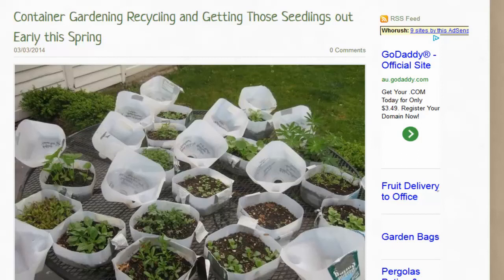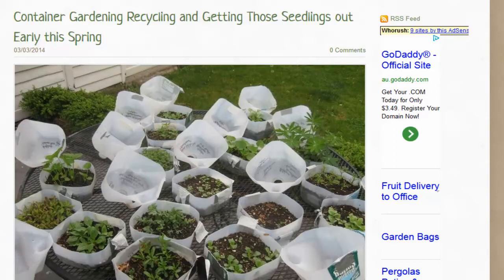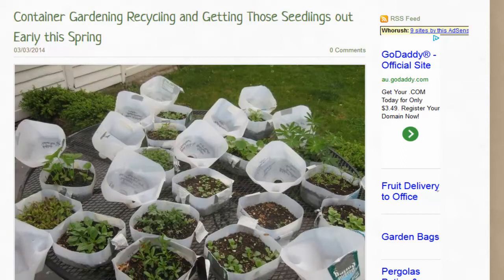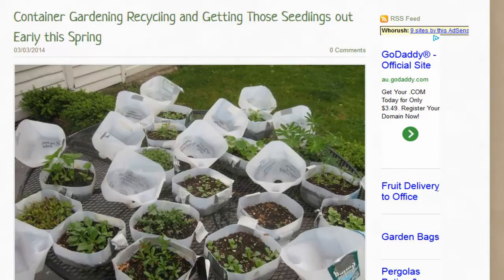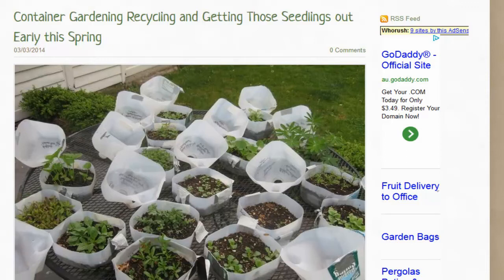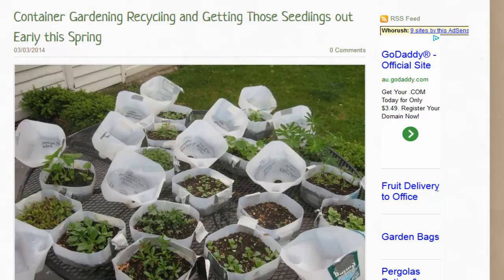Container Gardening Recycling and Raising Your Spring Veggies Early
The video above was created to inspire others to grow food sustainably in small spaces such as urban gardens.

Actually anyone can use these methods as there truly are tons of ways to grow plants in a recycled or pre-made container.

If you would like to learn more from me and others please come and join my Facebook group by following the link provided.

And visit Happy House and Garden and join there too!

Happy Gardening
Marty Ware